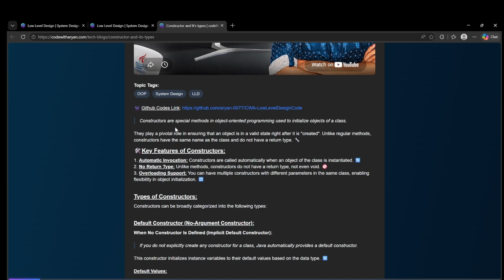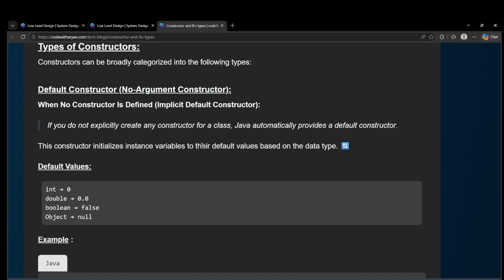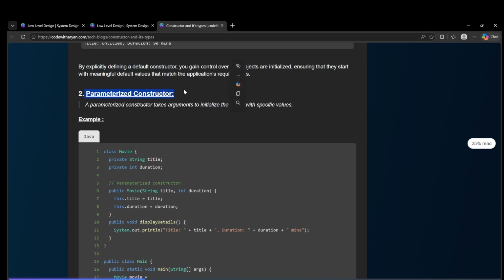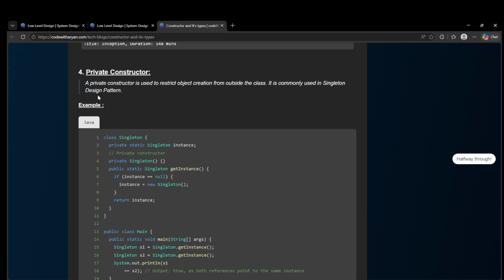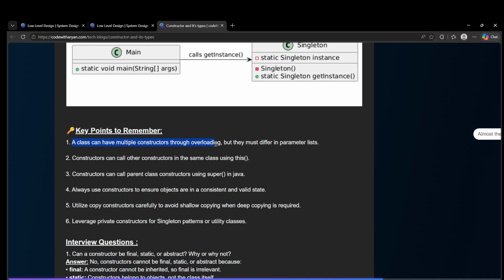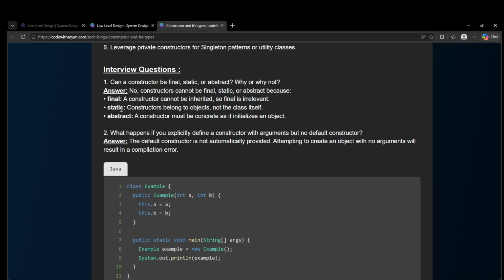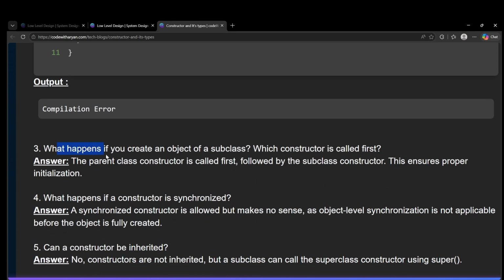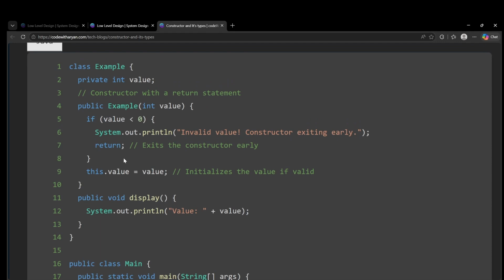3 constructor and its types